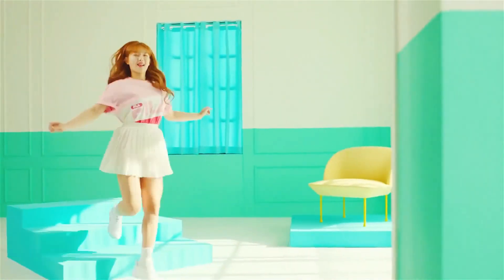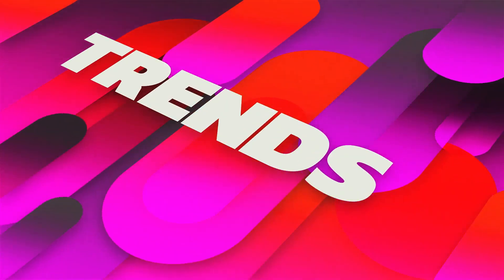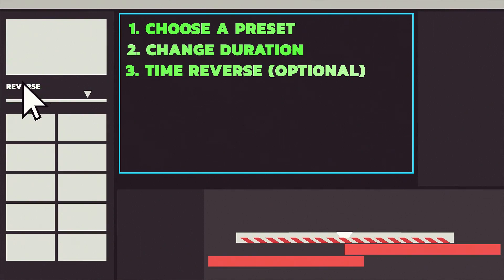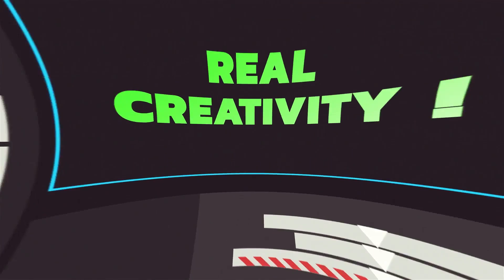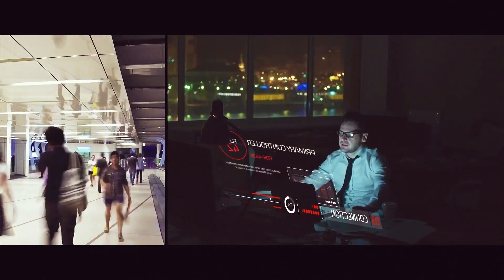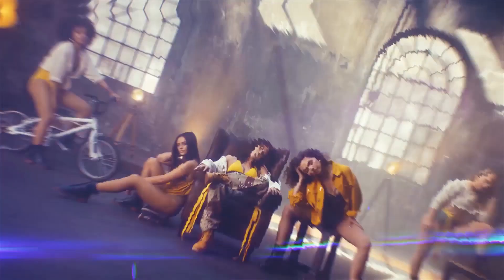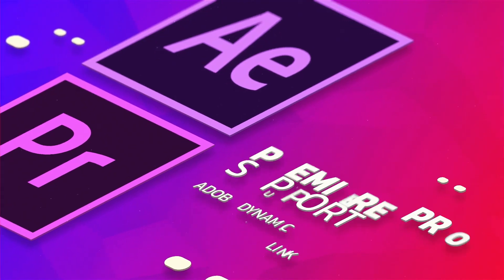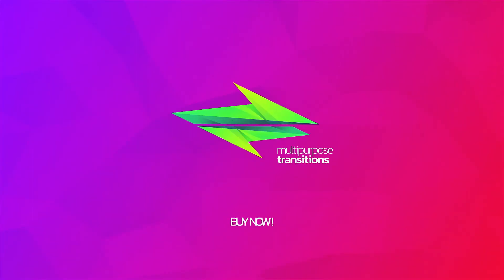VIDEOHIVE TRANSITIONS 22613802 » Free After Effects Templates , Premiere Pro Templates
Transitions 22613802 Videohive – Premium After Effects Templates

After Effects CC 2018, CC 2017, CC 2016, CC 2015, CC 2014, CC, CS6 | No Plugin | Resizable | 682 Mb

Over 200 dynamic After Effects transitions for any video projects! Make your video visually interesting and amazing quickly, conveniently and effortlessly! Slideshow, trailer, promo, music clip, broadcast, movie, documentary film or presentation – every your project will be far more fascinating, dizzying, and professional! Lift your videos to the next level! Add to your video editing tools these super cool Energy and Shapes transitions!

Multipurpose Transitions Kit have been carefully crafted so that they are super-easy to use for all skill levels – simply place a transition-layer at the junction of the two scenes and everything is ready to roll.
All transitions work without the need to do Pre-compose or Media Placeholders. Transformed any content, that is placed underneath the transition layer.

Features
Resizeble Up to 4K (16:9)
Without media hodlers (adjustment layers system)
Works with After Effects CS6, and higher
Animation speed control in real time
Change Resolution in two clicks with the help of the free script (included)!
Video guide included !
Easy to edit
Image used in preview are not included !
Ability to use in Premiere Pro (via the Dynamic Link).Tutorial
Does not require advanced skills in After Effects
Font used in Promo (free): Kanit
All materials are presented solely for information
(все материалы предоставлены исключительно для ознакомления)